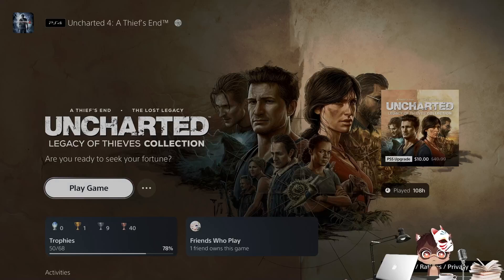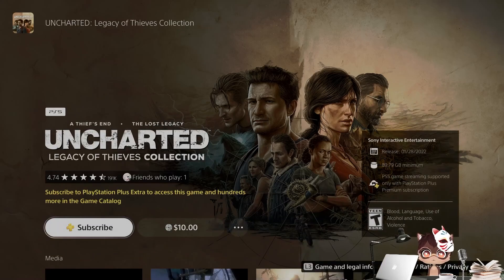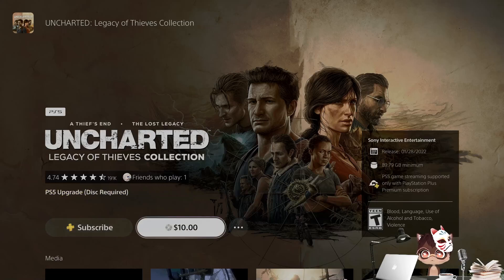PS5 Upgrade! Uncharted 4 A Thief's End PS4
►FozzyMcFozFoz Storefront